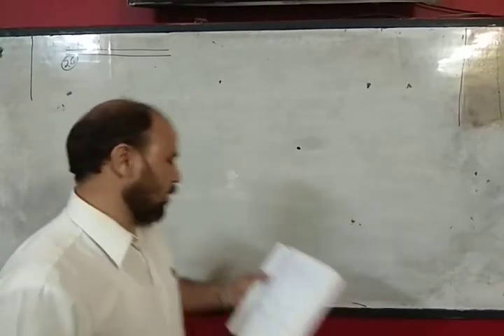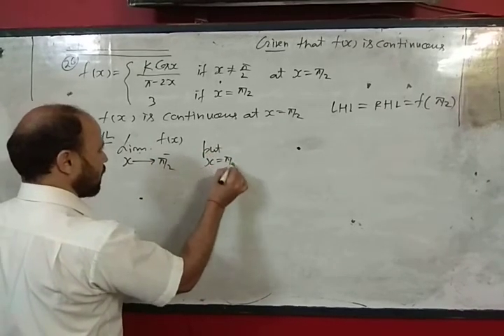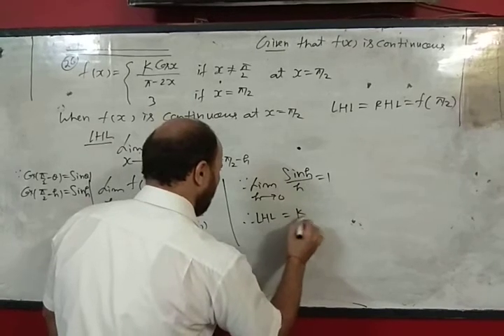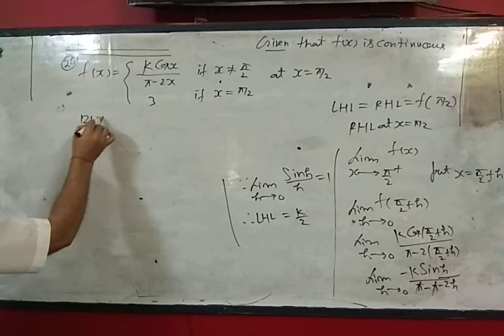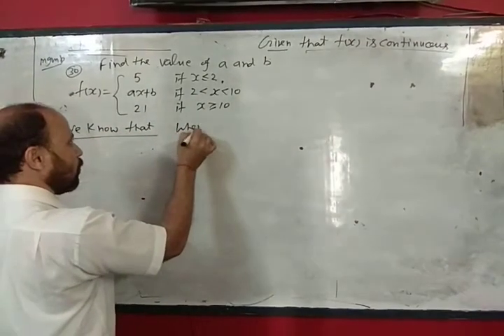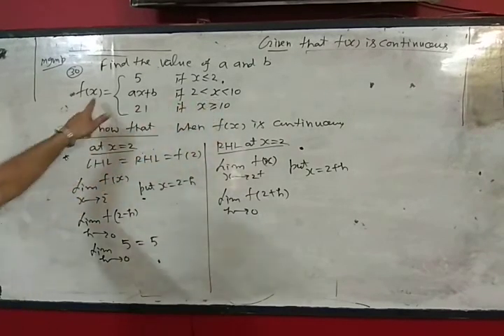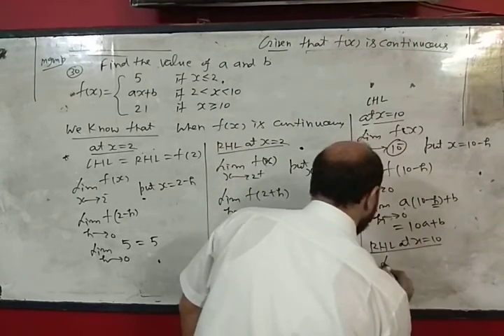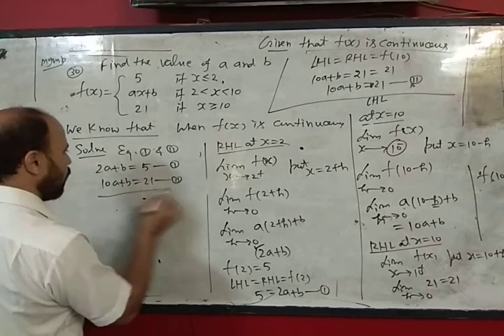Continuity (Videsh sir